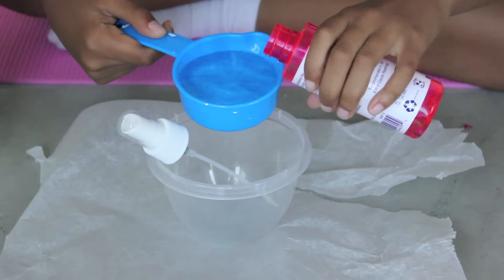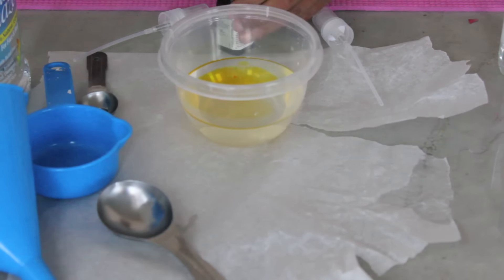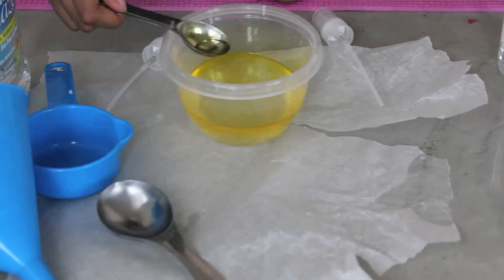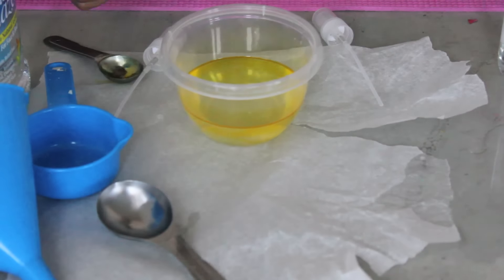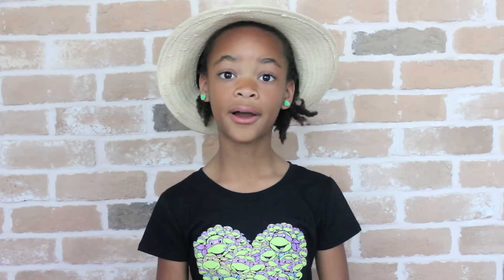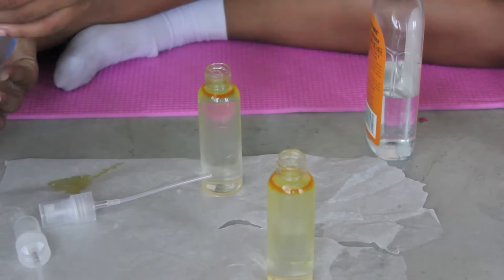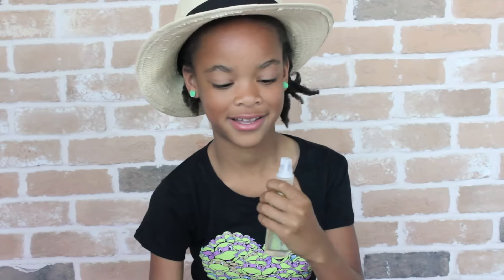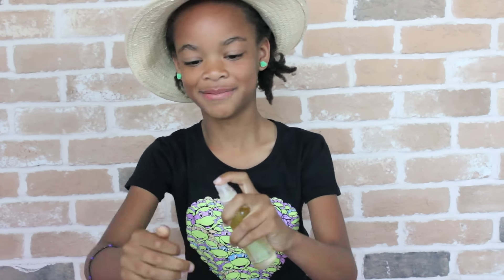How to Make Body Mist and Hair Freshner Mist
HI Glitter Glitter Girls!

Happy summer!

Stay fresh all day with a diy body spray and hair perfume. Both are easy and smell fantastic!

xoxo
~Bleau